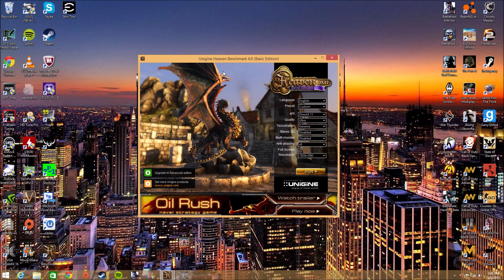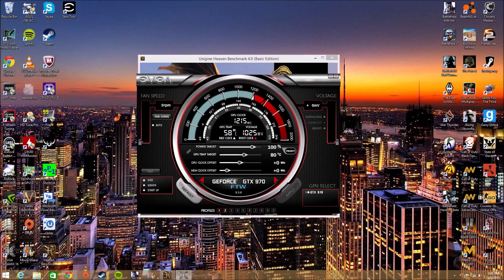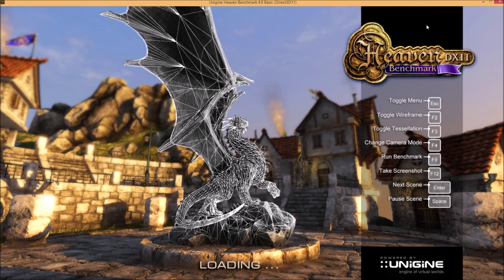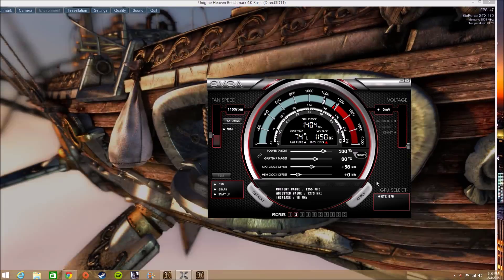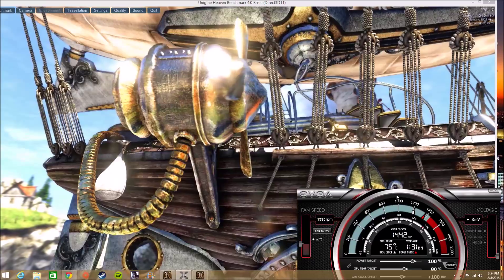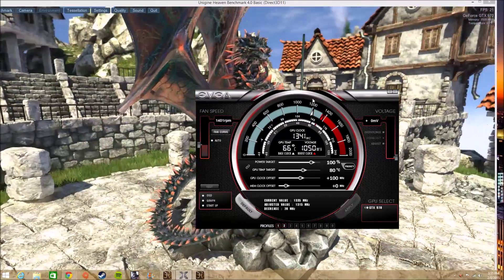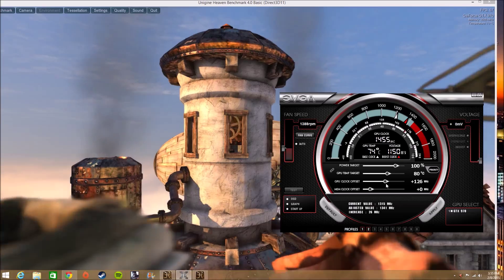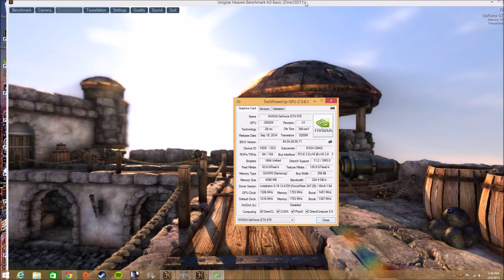Simple Guide to GPU Overclocking/ Battlefield 4 GTX 970 Ultra Gameplay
Hey guys, today I have an basic overclocking guide for the Nvidia Geforce GTX 970. This same technique can be used for other graphics cards as well.